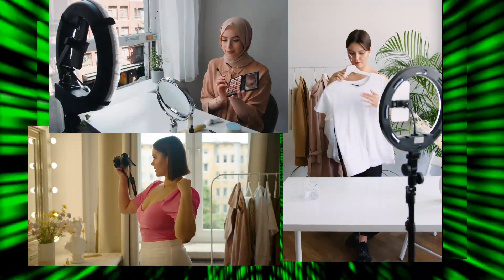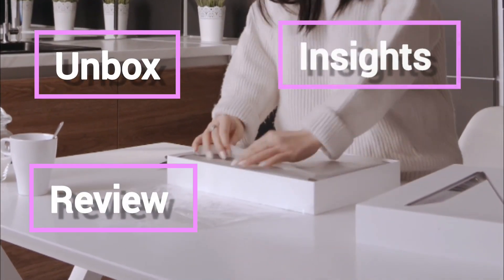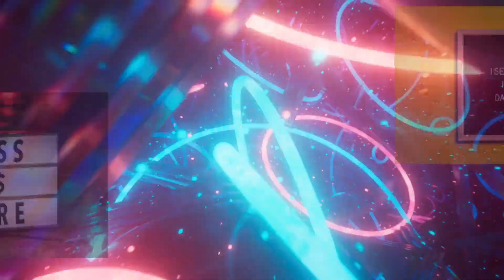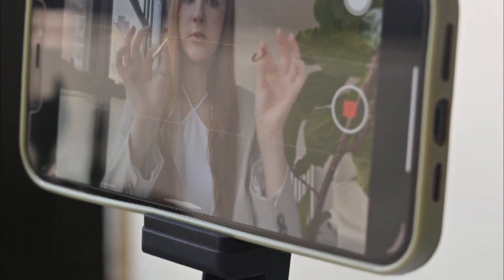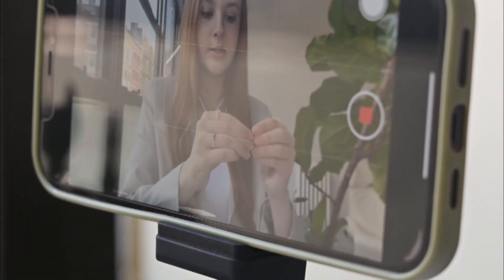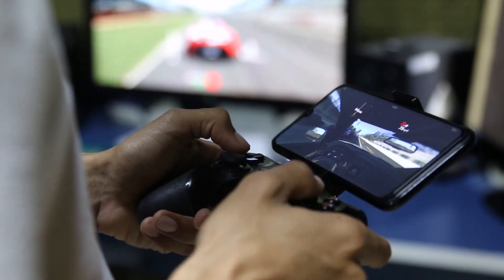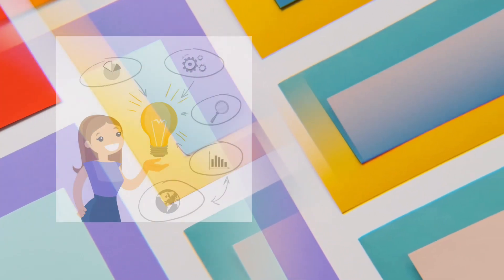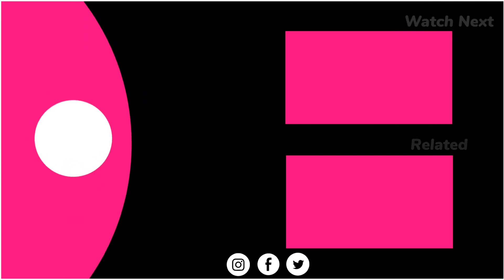How to make FACELESS YouTube channel | AI channels | YouTube Automation tutorial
Hy There we are here to Guide you about YouTube automation channel ideas step by step. Now You can learn How to make faceless YouTube channels and can make ai channels. Now you can earn money on YouTube by using ai tools like chatgpt etc.